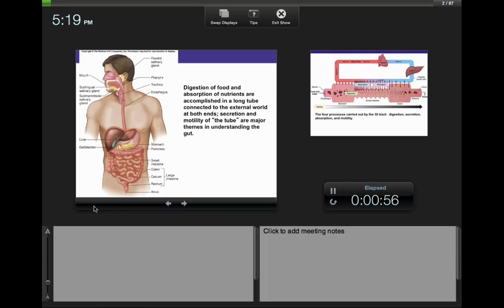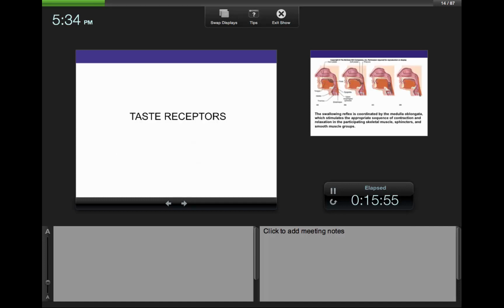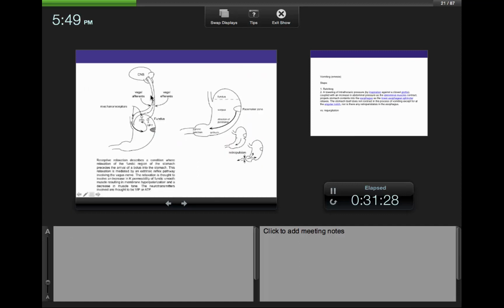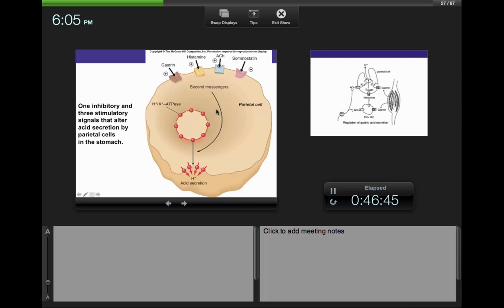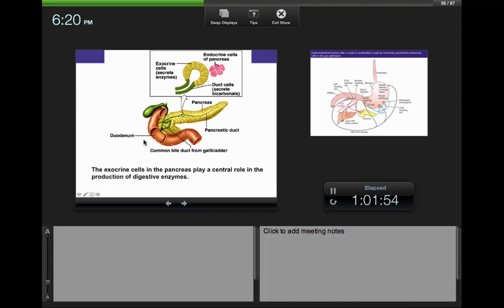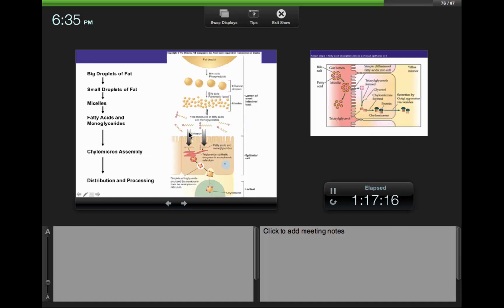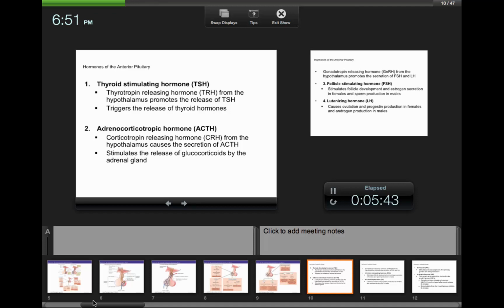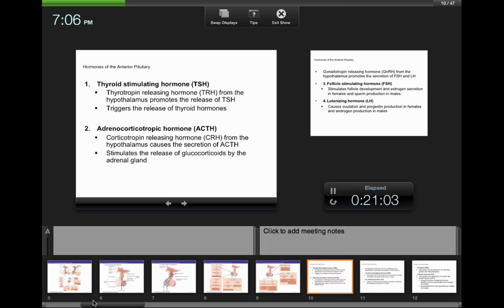Review for Final Exam